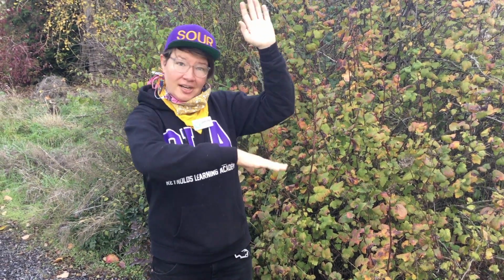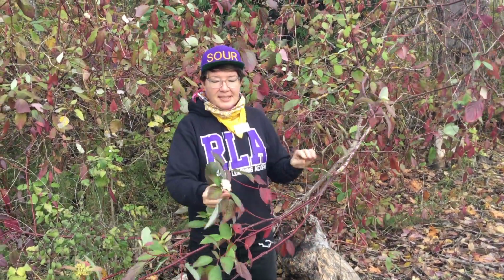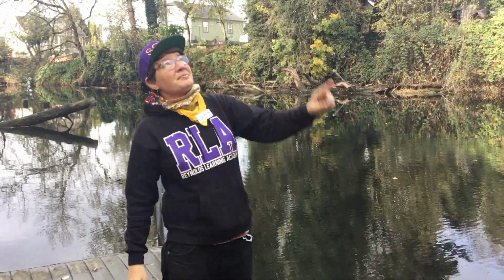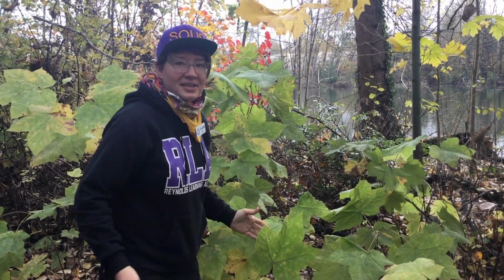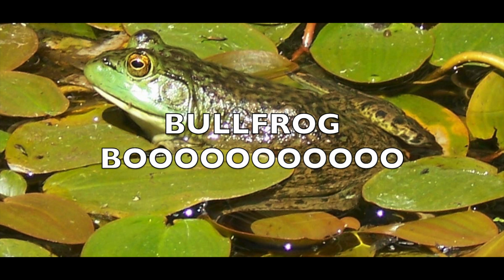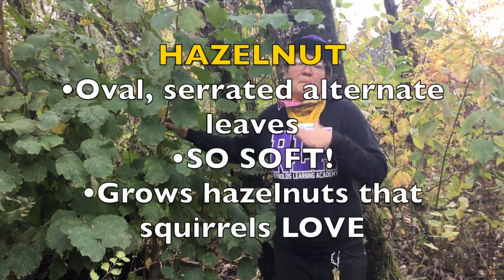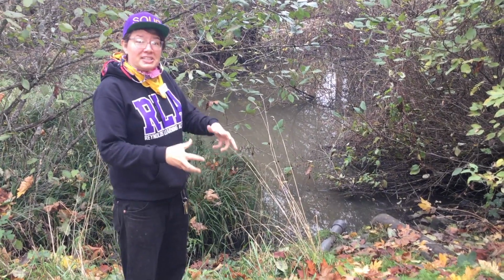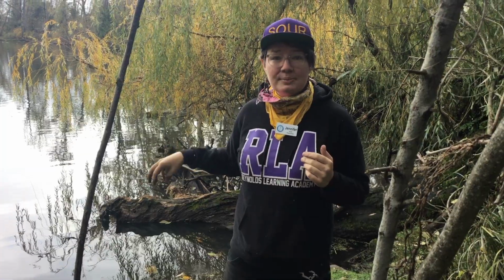Today on Slough School: Native & Invasive Plants at Whitaker Ponds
Education Director Jennifer takes us on a field trip to Whitaker Ponds to learn about why Native Plants are important to the Riparian Zone. This field trip is half an hour long so... settle in!

Video recorded by Ben Starkey!

Vocabulary!
Riparian Zone: The land by the water

Native Plant: A plant that has lived in this area forever
Non-native Plant: A plant that was introduced to this place in the last few hundred years
Invasive Plant: A Non-native plant that is really bad at sharing and takes over a place, displacing native plants
Biodiversity: A lot of different plants living here means a lot of different animals can live here too
Herb: Little green plant with no woody tissue that grows flowers and seeds
Shrub: What you might know as a bush! A plant that grows up to 12 feet tall that has woody stems but NO central trunk
Tree: A Tall plant that has a central trunk made of wood